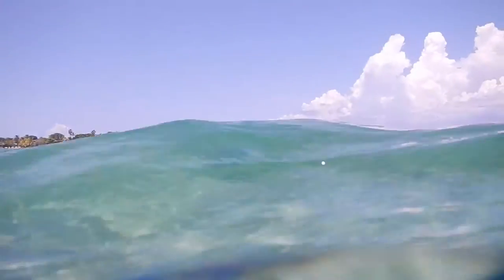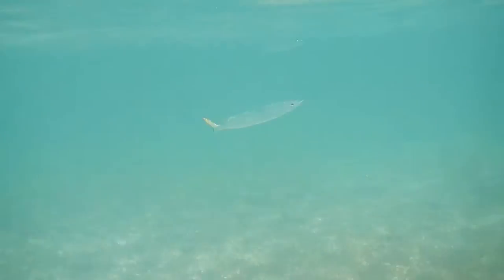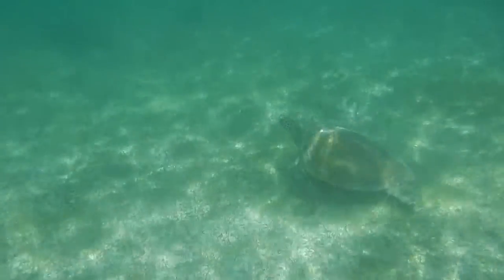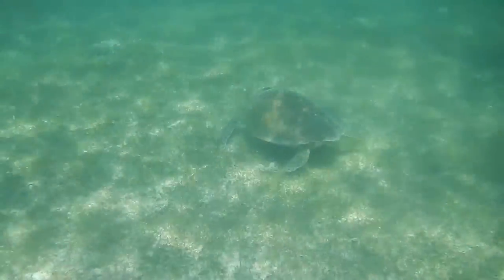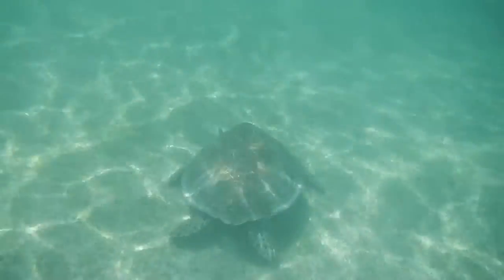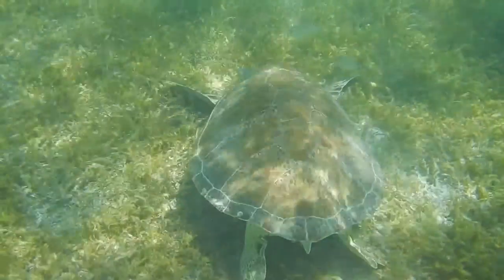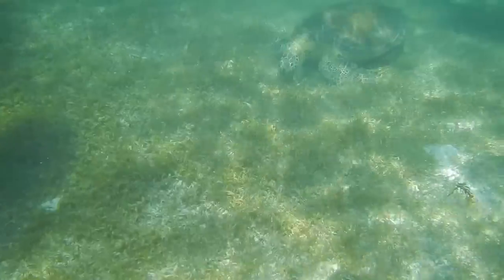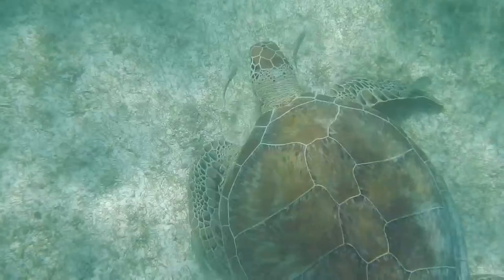Searching for Sea Turtles in Akumal Bay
Snorkelling in Akumal Bay watching the turtles feed 0:02 Mexico 0:11 sea turtles 0:24 Akumal Bay 0:40 Barracuda 0:50 beach 1:06 turtle surfacing